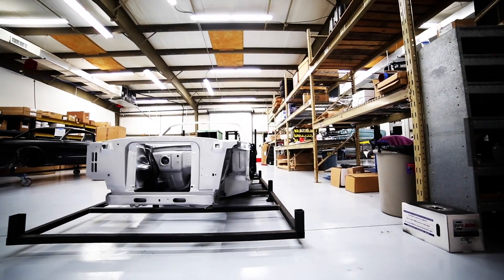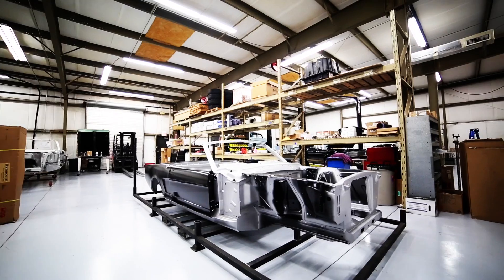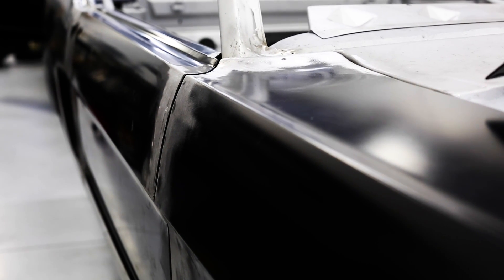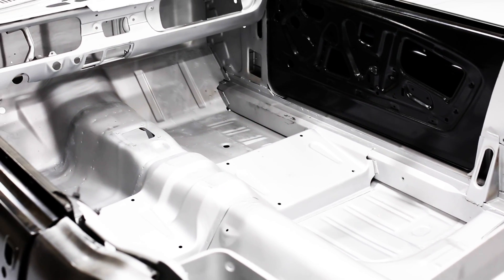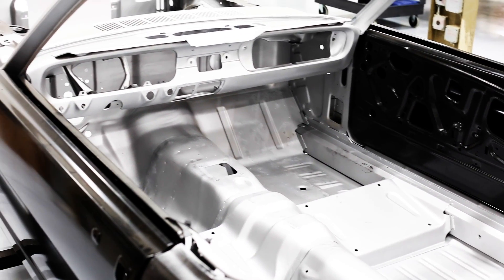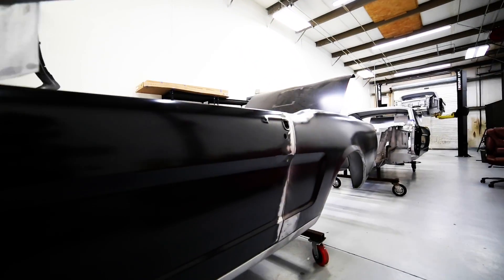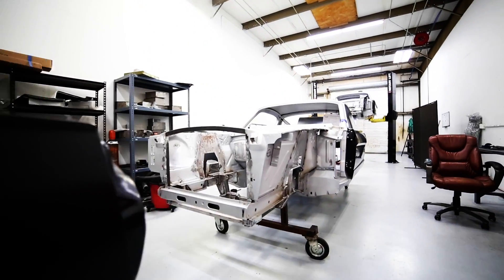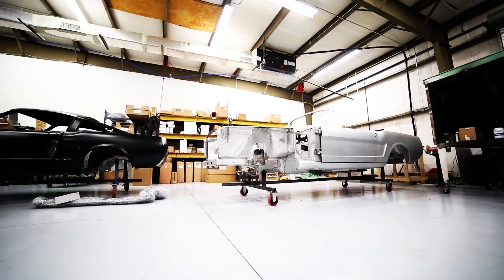How we build the Revology Mustang : The Body (Part 1)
Revology Mustang is a brand-new, totally reengineered reproduction car of the original Ford Mustang. Hand built by expert craftsmen, to a precise set of specifications, using modern technology and materials. This is a video series of how Revology Mustang is built. We will show you the technology and materials involved.